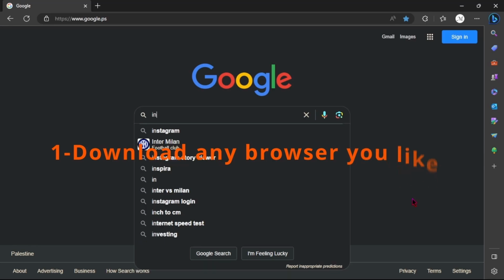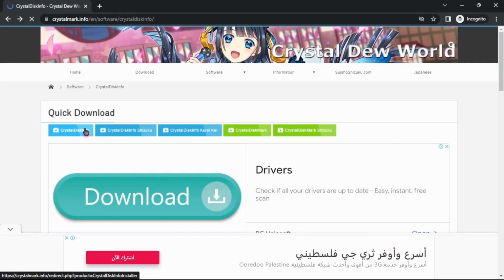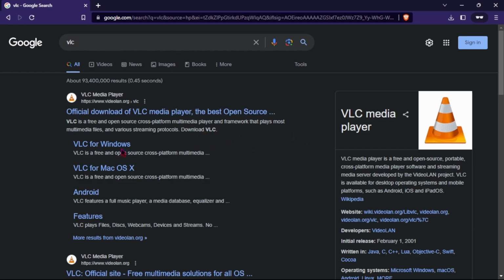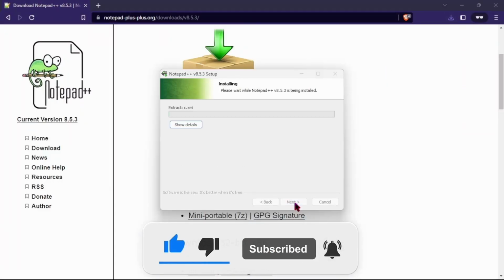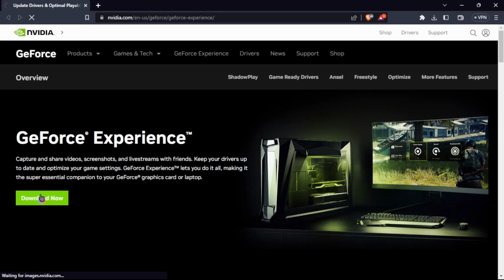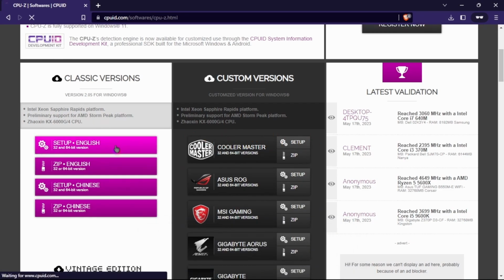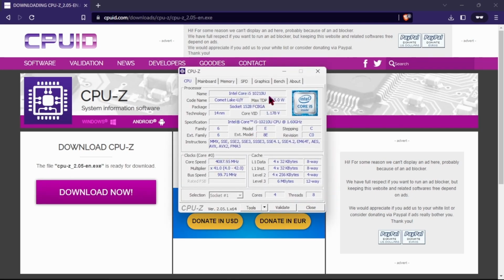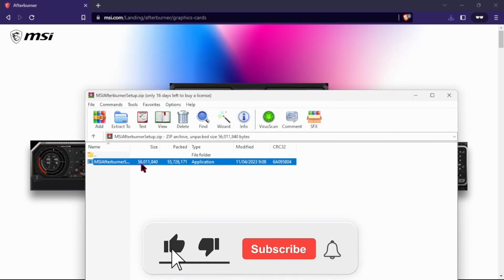10 Must-Have Programs for Your New Windows Installation!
Formatting a computer is one of the necessary steps to maintain computer performance, improve its speed, and solve system problems, but once this step is completed, the user needs to install software and hardware drivers and All required programs after formatting for Windows to maximize the performance and benefit of his computer. In this video, we will talk about the importance of certain programs after formatting the computer.
Downloading the correct software that serves the user’s needs after formatting the device is very important, as it helps to restore the device to its previous state, restore its settings, and install the basic programs that the user needs.
Although downloading the correct software is very important, it also requires some attention and focus, as the user must search for and download the correct and reliable software from trusted sources and software official websites.
The user must also update the programs on a regular basis, as the programs are continuously updated to fix security vulnerabilities, improve software performance, and add more new features and functions.
But that's not all! We also take a deep dive into popular gaming genres such as action, role-playing, and strategy, and showcase some of the best games on popular platforms like Steam, and Epic Games. pc mastermind